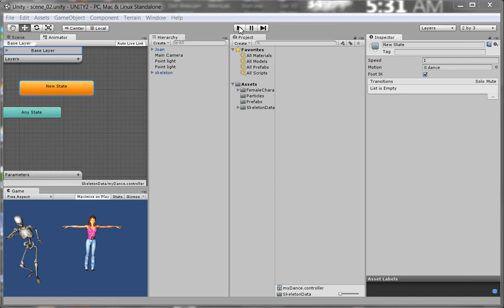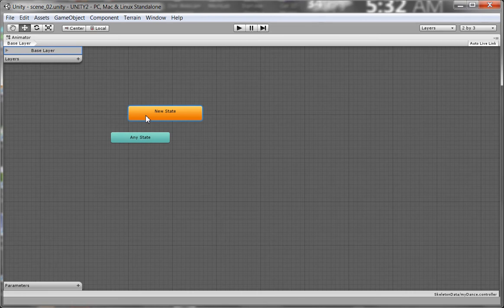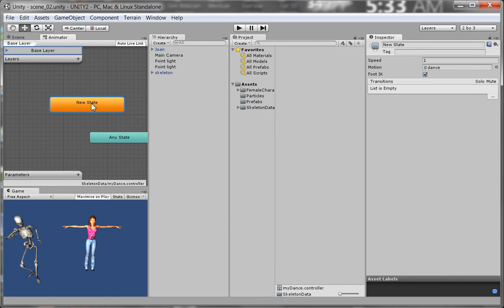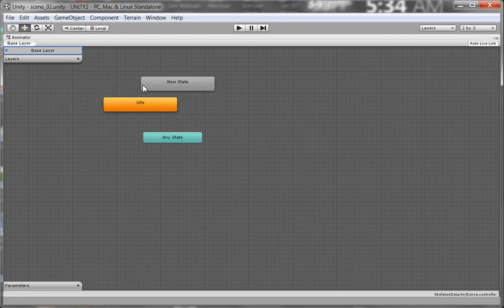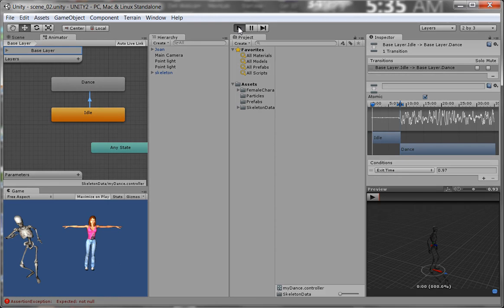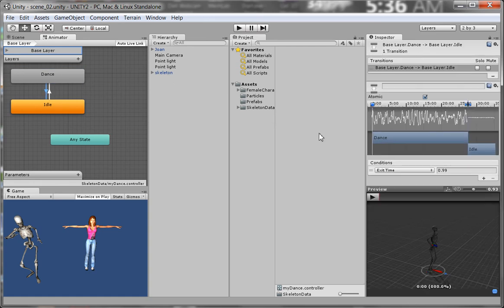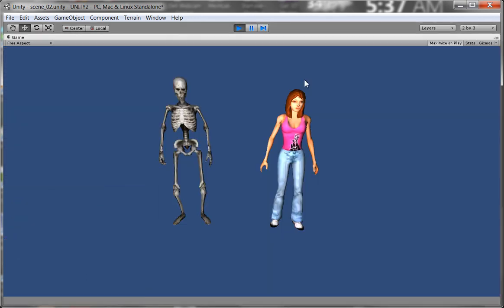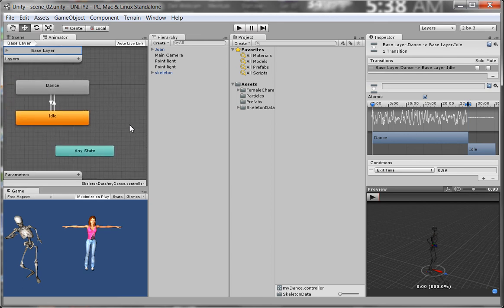Mecanim Simplified UNITY3d - Lesson 02 Introduction to State Machines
The second lesson in the Mecanim  Simplified series from the AdamsonInstitute.org.  This one is an Introduction to State Machines.